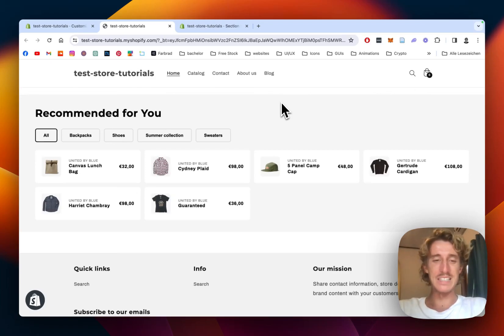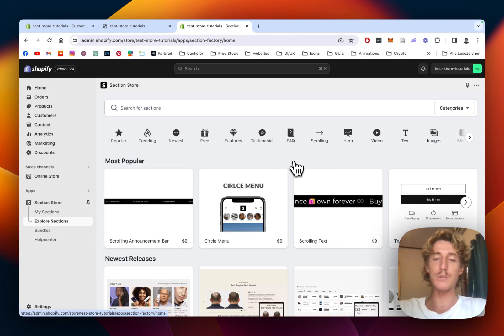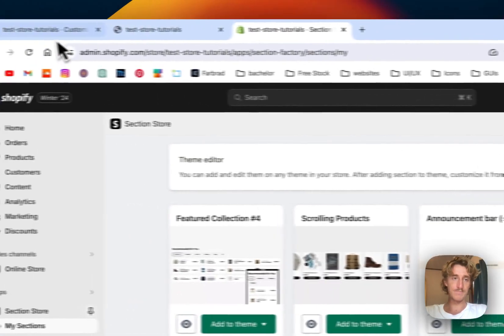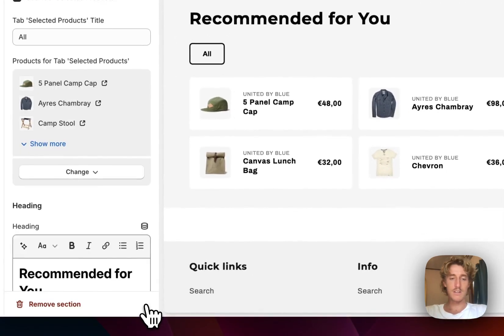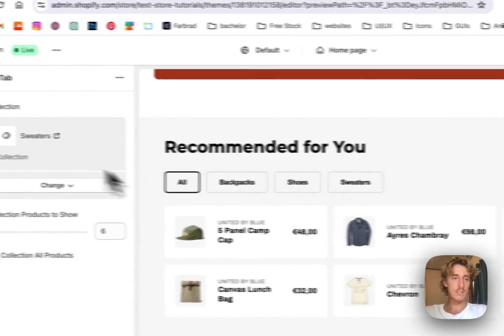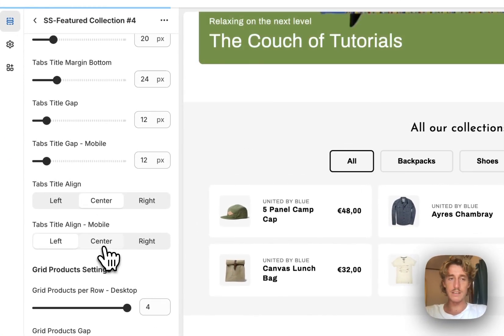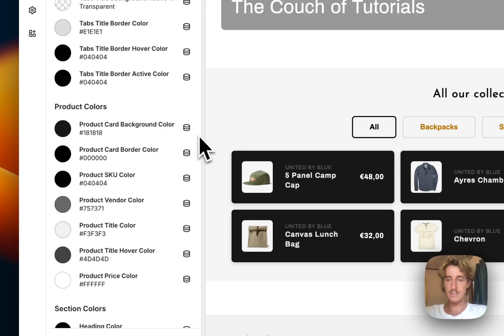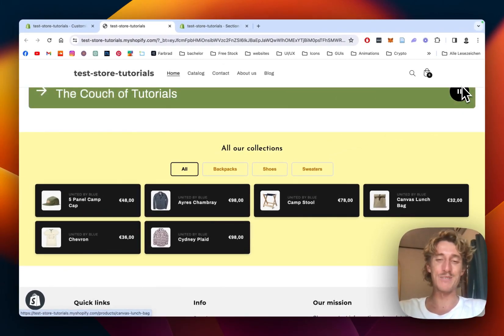Add Featured Products Collection to Shopify in 2024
Add this fully customizable Featured Products Collection to your Shopify.